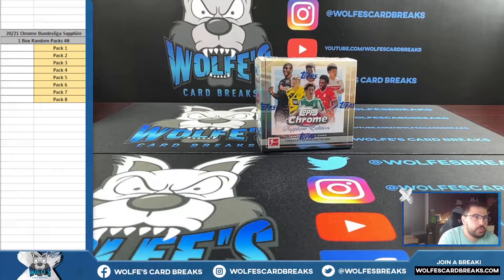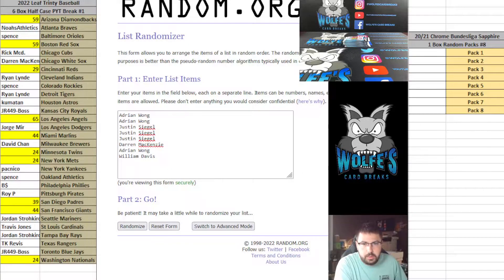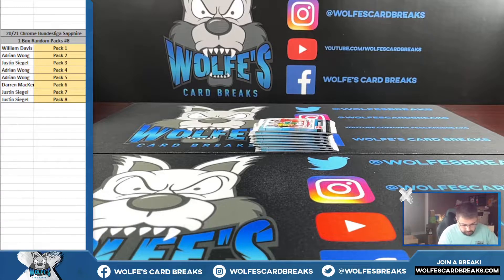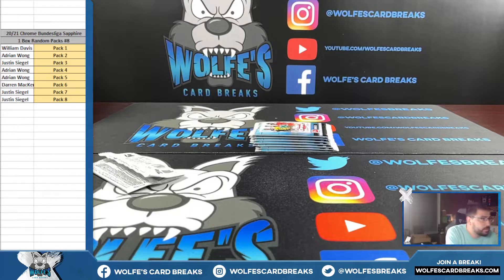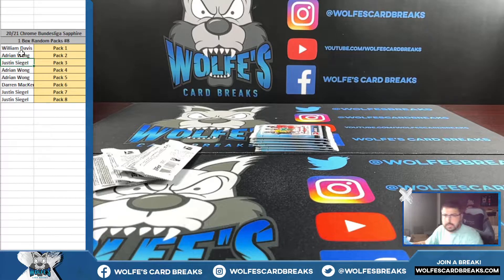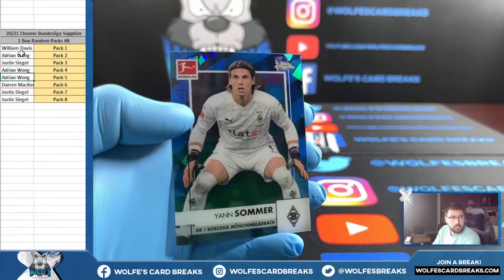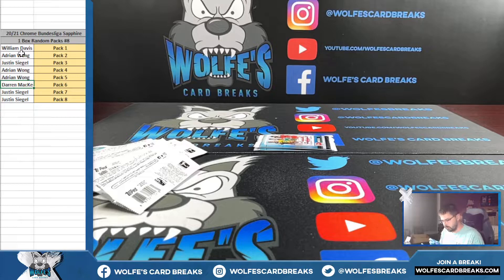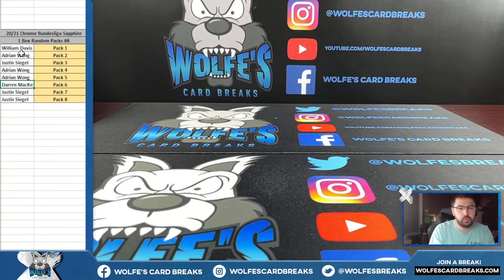2020/21 Topps Chrome Bundesliga Soccer SAPPHIRE ED. 1 Box - 1 Random Pack Break #8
2020/21 Topps Chrome Bundesliga Soccer SAPPHIRE ED. 1 Box - 1 Random Pack Break #8